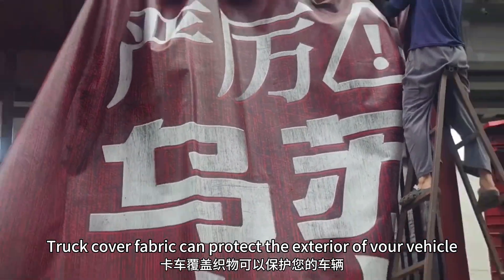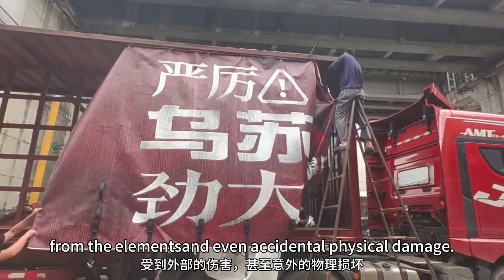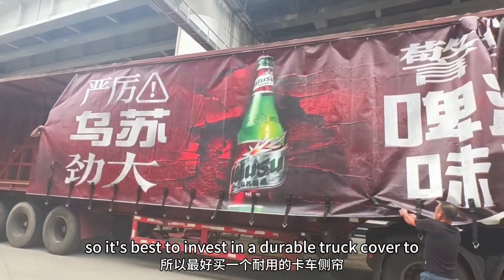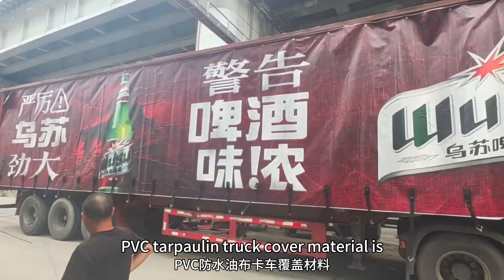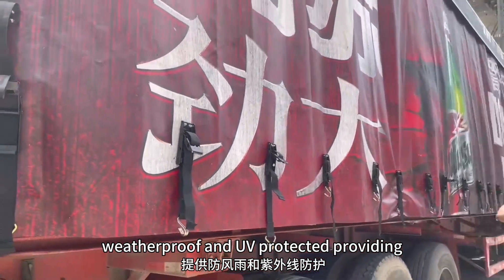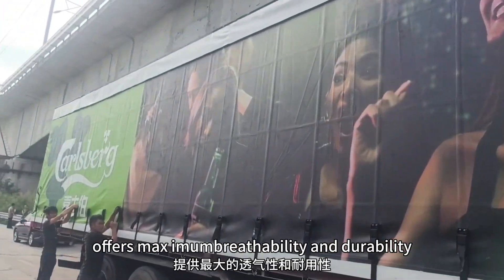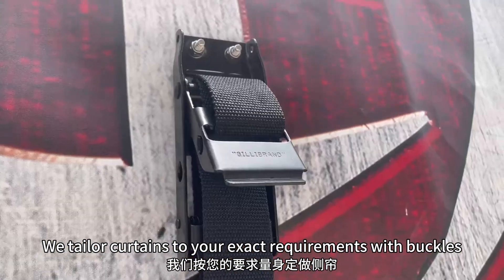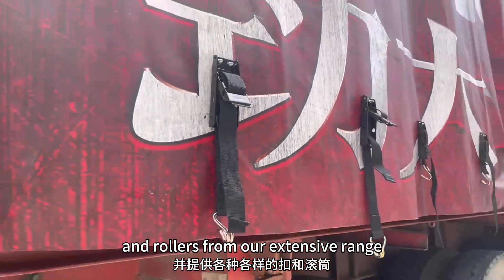PVC-coated mesh tarpaulin for semi-trailer side curtains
Litong truck side curtains are fabricated from premium quality europeanpolymer truck curtain fabrics, We tailor curtains to your exact requirements withbuckles and rollers from our extensive range. Litong also offers vibrant, highresolution digital graphics,